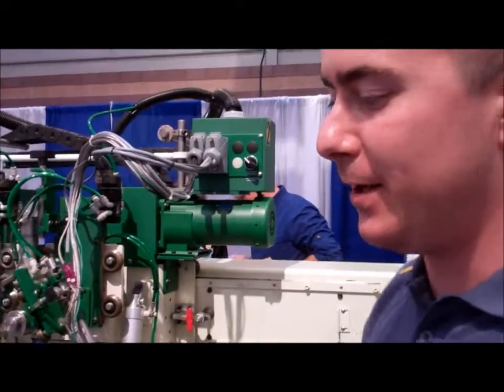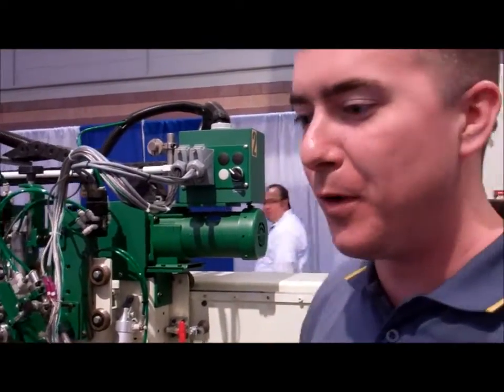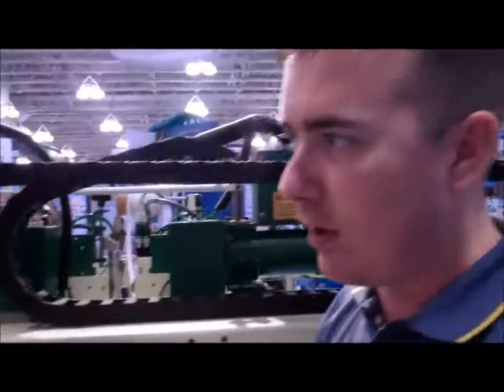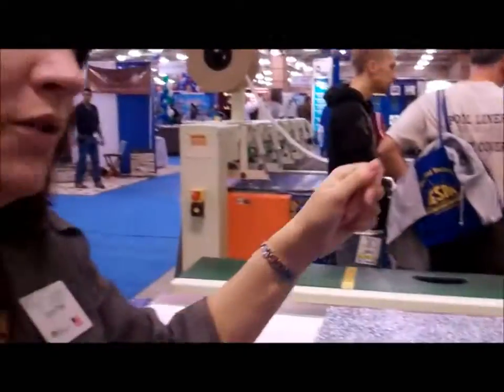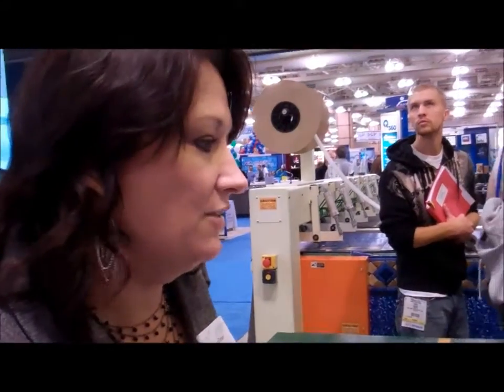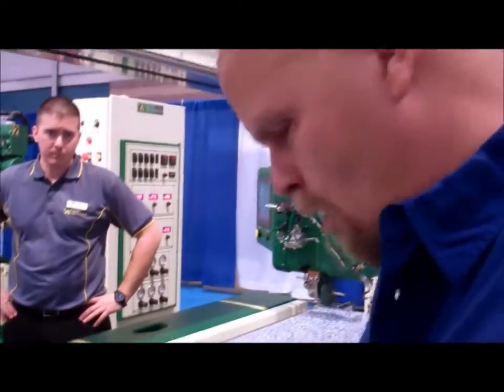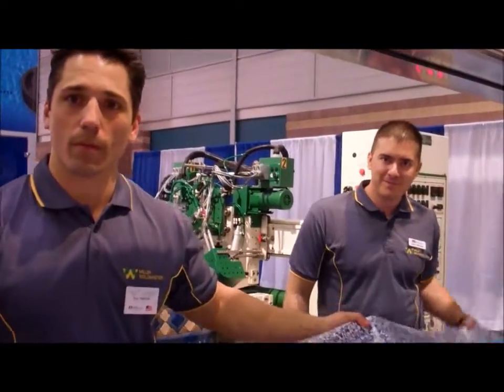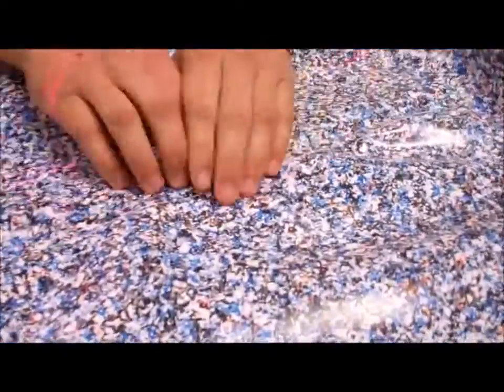Liner Manufacturing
Here's some of the newest technology on the market for creating vinyl liners for ingorund pools.